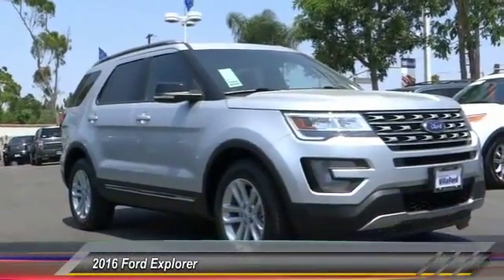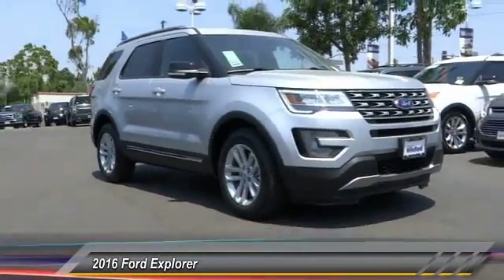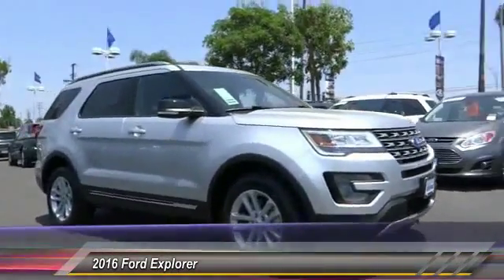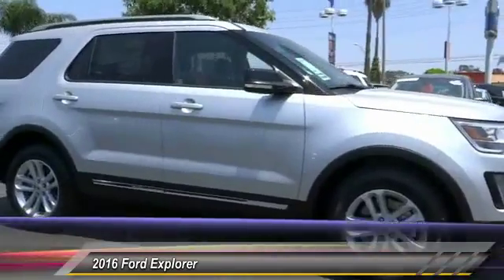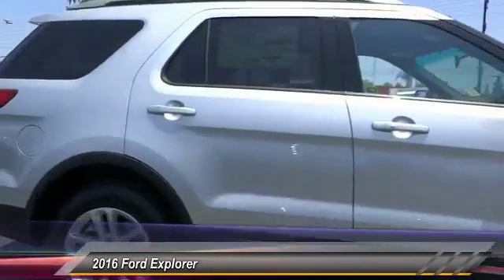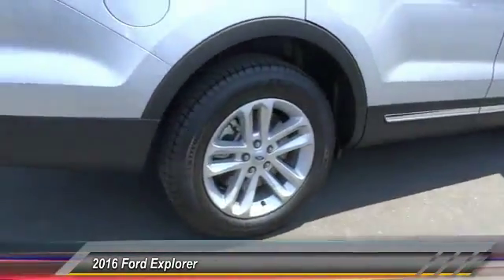2016 Ford Explorer ORANGE, TUSTIN, PLACENTIA, FULLERTON, ORANGE COUNTY 00T60656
2016 Ford Explorer FWD 4DR XLT

Villa Ford
2550 N. Tustin St.

VILLA FORD PROUDLY SERVICING ORANGE, TUSTIN, PLACENTIA, FULLERTON, ORANGE COUNTY, & SURROUNDING SOUTHERN CALIFORNIA LOCATIONS. THIS SILVER 2016 Ford EXPLORER IS EQUIPPED WITH A 3.5L 6-Cylinder SMPI DOHC, AUTOMATIC TRANSMISSION, AND RECEIVES AN ESTIMATED 17 City/24 Hwy MPG. CONTACT VILLA FORD AT TO SCHEDULE A TEST DRIVE AND TAKE THIS 2016 Ford EXPLORER HOME TODAY, OR VISIT OUR SHOWROOM CONVENIENTLY LOCATED AT 2550 N. TUSTIN ST. ORANGE, CA 92865. STOCK #: 00T60656 | 2016 Ford Explorer FWD 4dr XLT ALLOY WHEELS SECURITY SYSTEM POWER PASSENGER SEAT 2016 Ford EXPLORER FWD 4DR XLT STOCK #: 00T60656 | VIN: 1FM5K7D81GGD28601 | 2016 Ford Explorer FWD 4dr XLT ALLOY WHEELS SECURITY SYSTEM POWER PASSENGER SEAT Villa Ford